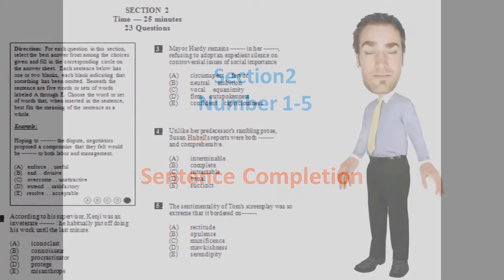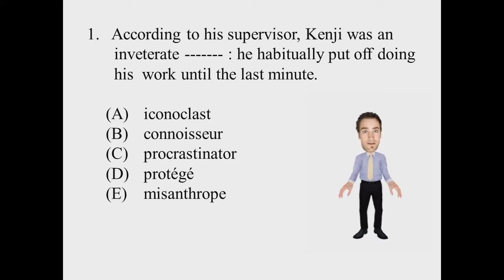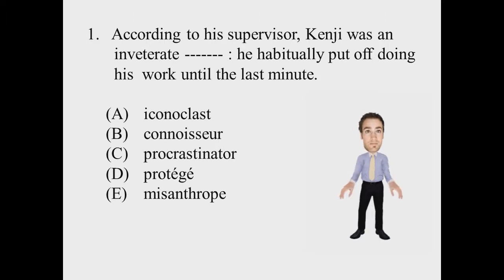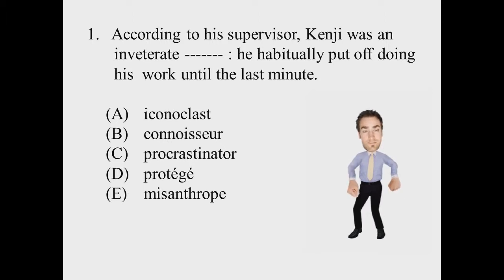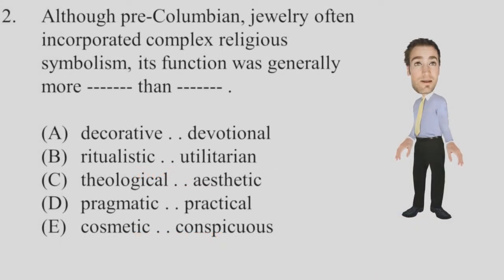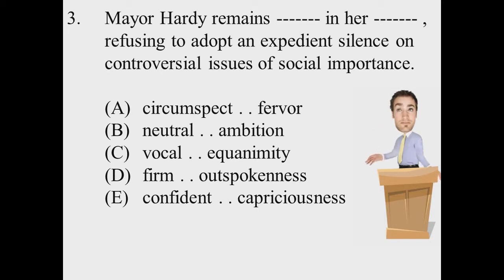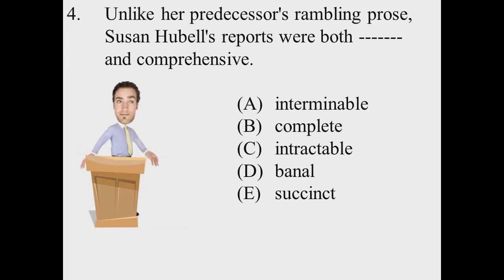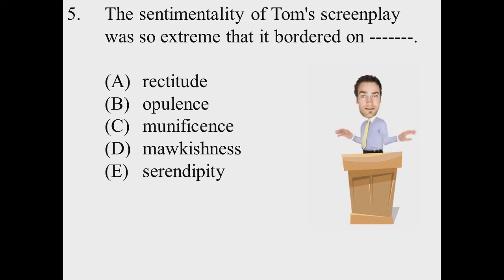Test 23 Section 2 Reading Part 1 SC Part 1 #1 #5